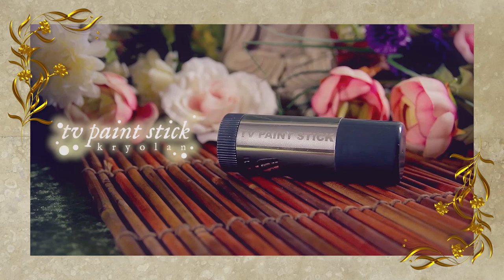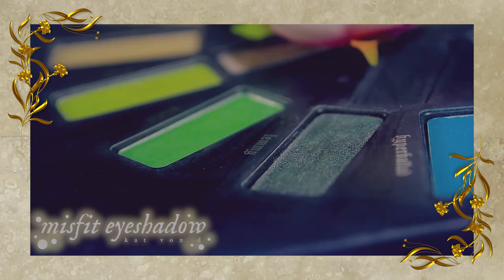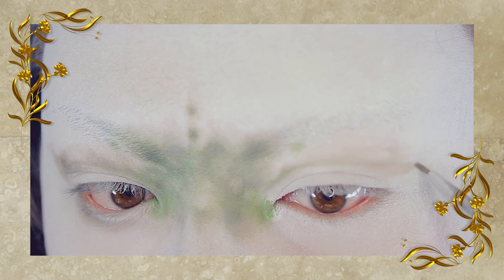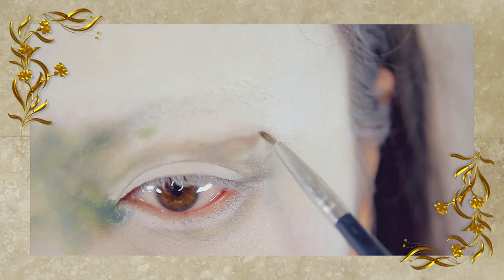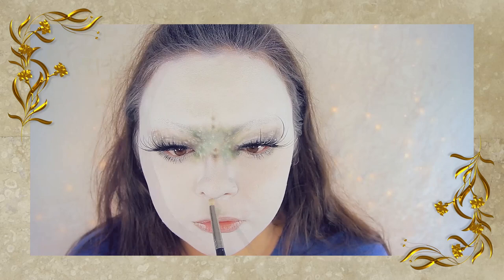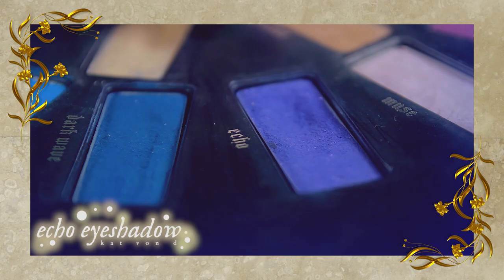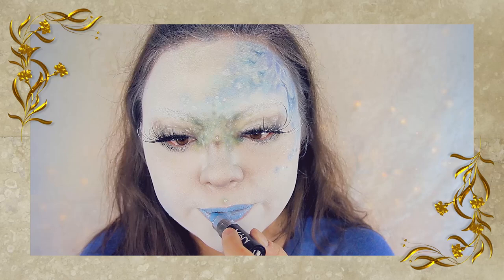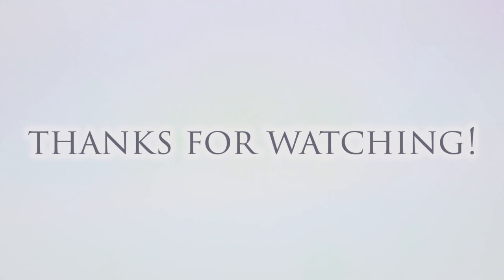🍃 FANTASY FAIRY Makeup Tutorial - inspired by the watercolor art of Stephanie Pui-Mun Law 🍃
hi there! long time no see ʕ♡˙ᴥ˙♡ʔ today's video is a fantasy fairy makeup tutorial, inspired by the watercolor art of Stephanie Pui-Mun Law!  for more information on this look please read below!

i've have this urge to create fantasy makeup looks based on artworks lately, so here's the latest edition into my unofficial series.  this is a look inspired by stephanie pui-mun law, who primarily works with watercolor and does very beautiful, ethereal intricate paintings.  i used to post to a lot of fantasy art galleries in middle school and she was one of the popular artists on one website (elfwood i think; but that site is long gone now i believe) aside from linda bergkvist.  it's great how the internet exposes people to different artists and art styles eh ^_^

however i am very bad with watercolors...so i thought i would try to imitate it on my face.  we all gotta have goals, right...

this fantasy fairy makeup look took 4-5 hours to complete and was 100% improvised.  i referenced individual watercolor photos (had photographs of just random watercolor splotches and stuff) plus actual paintings by stephanie pui-mun law.  the main one i referenced is the one shown in the thumbnail.

this tutorial is the exact opposite of easy, but even if you don't do it i hope you can learn different ways of utilizing eyeliner and eyeshadow.  makeup is pretty versatile, and doesn't just have to be used to look pretty.

if you enjoy my work, consider becoming a patron of mine on patreon.com.  this strictly goes towards projects and maintenance for this channel and really helps a lot!  i also offer monthly perks for patrons, such as prints and early access to some videos.

xoxo,